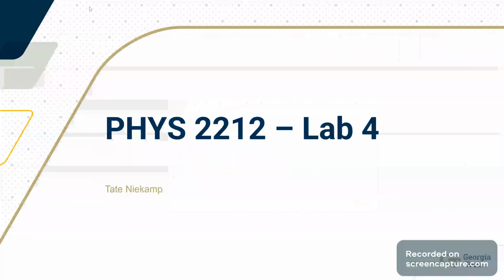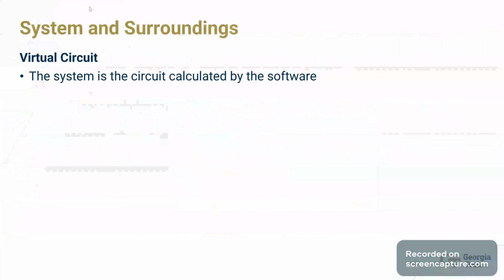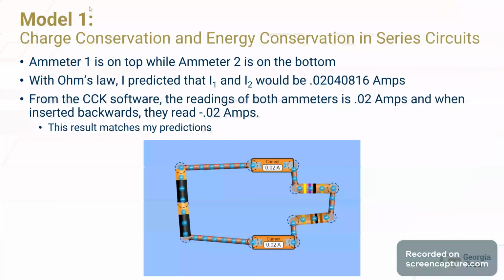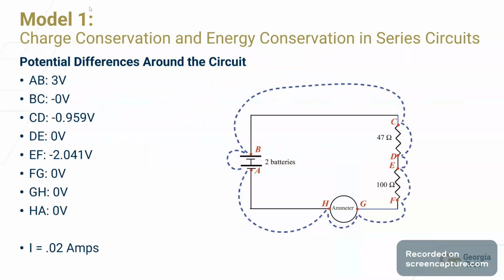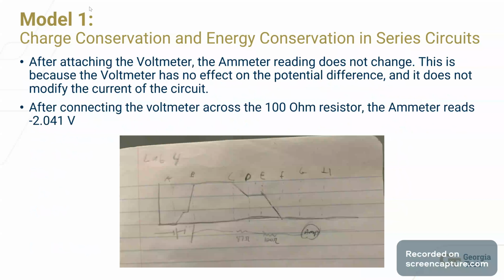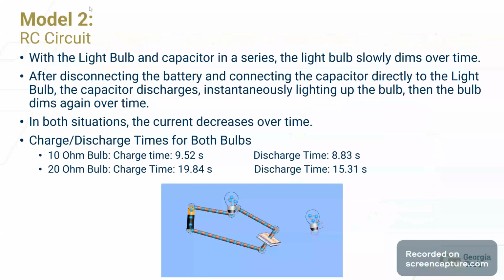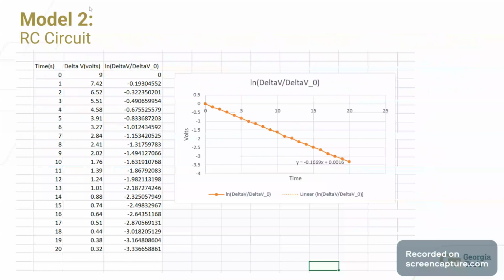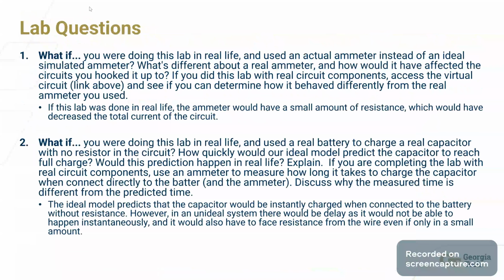Lab 4_Tate Niekamp